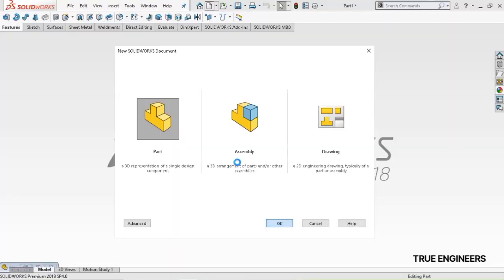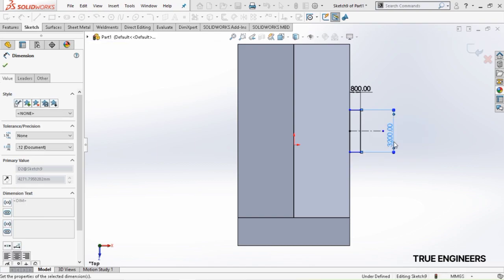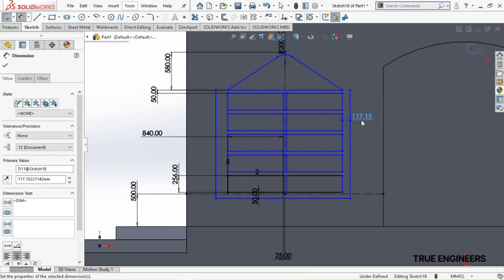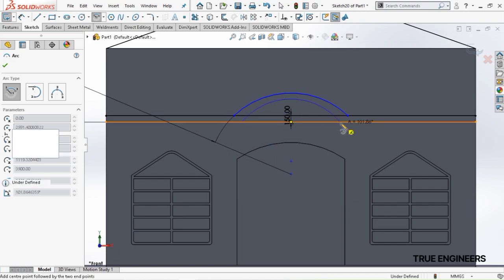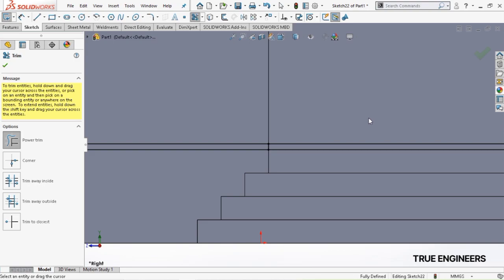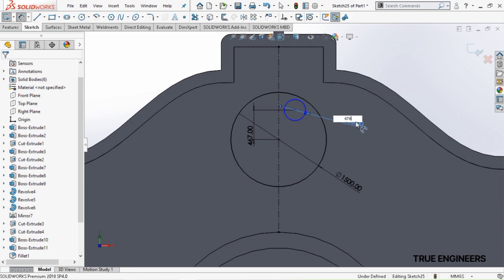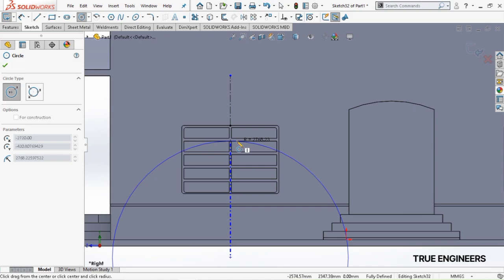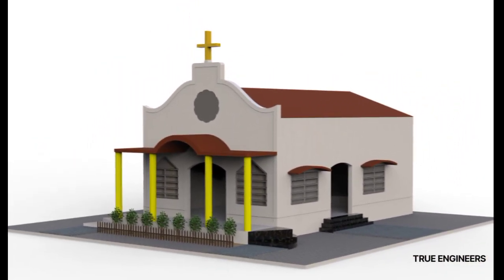Solidworks Part drawing - Chruch design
In this video we can see how to draw a chruch and you can view it's rendering output also.
In this video we almost use all basic commands.
For the rendering we use Keyshot software.